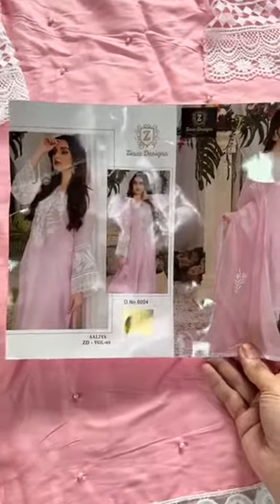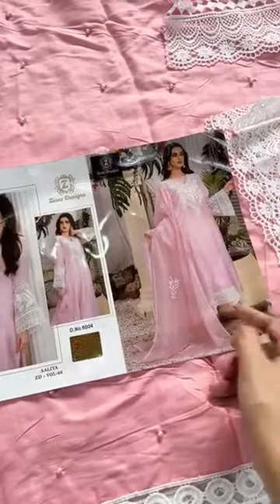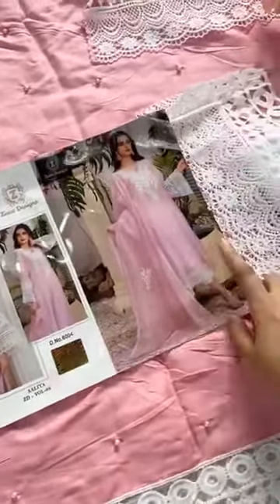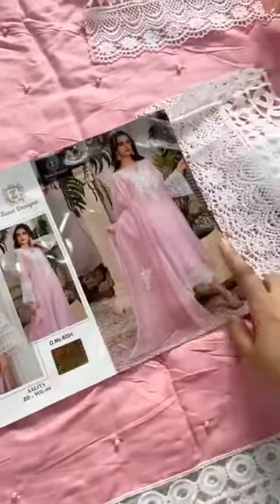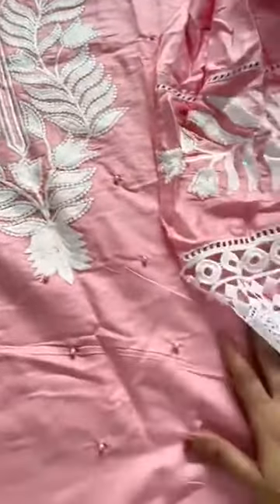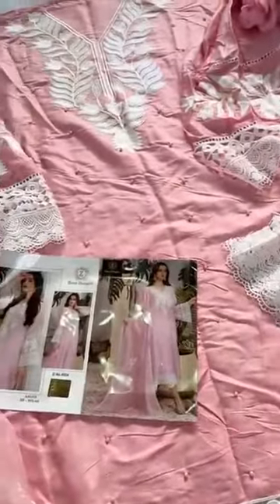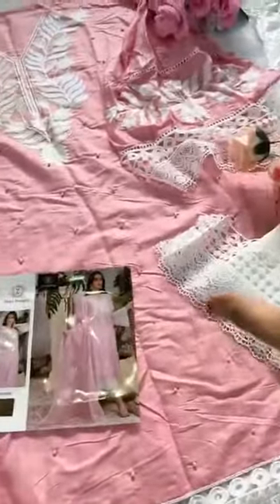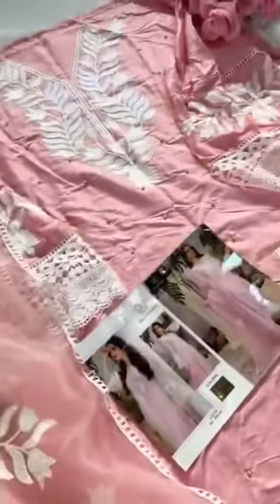ZIAAZ 6004 AALIYA VOL 3 PAKISTANI SUITS MANUFACTURER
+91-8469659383